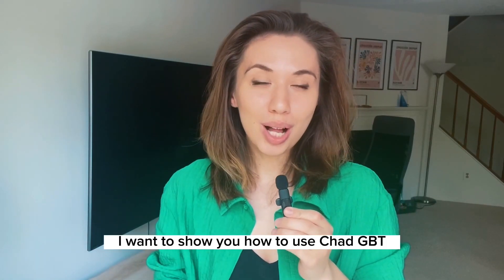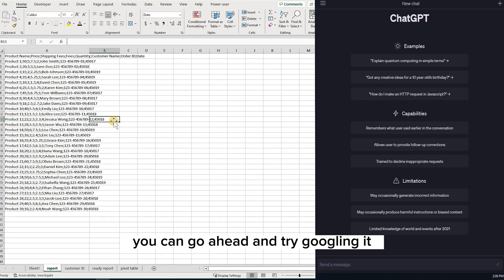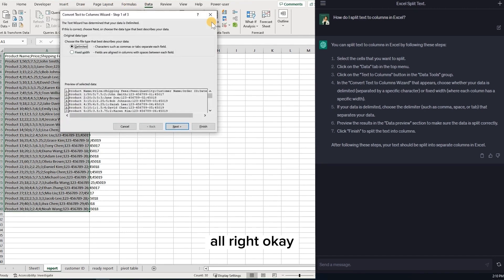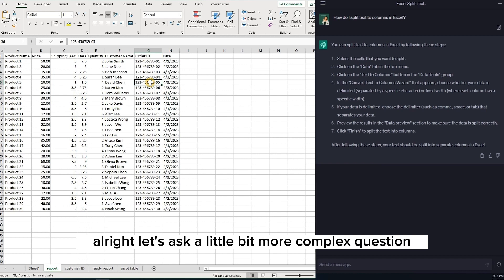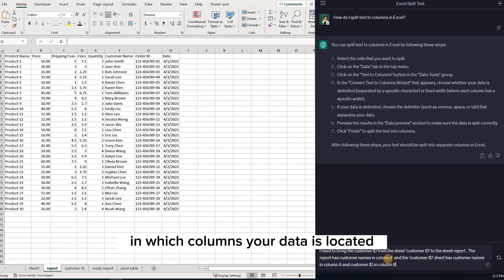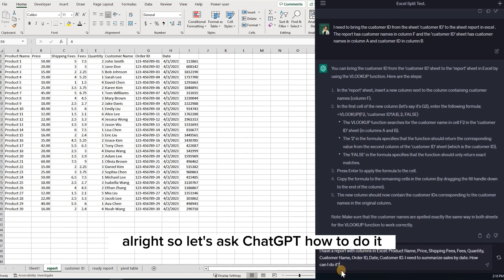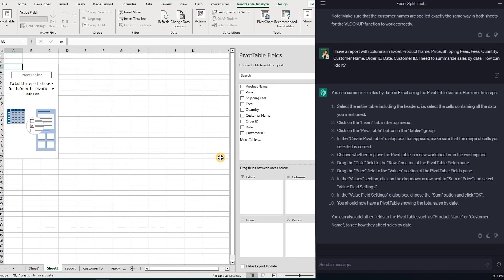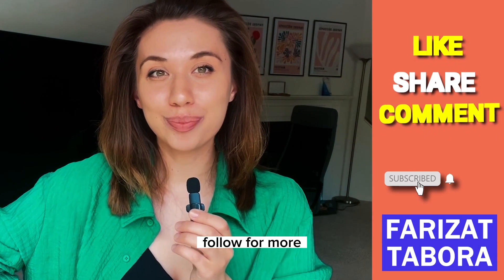IMPROVE Your Excel Skills With ChatGPT: 3 Examples From Simple to Complex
Hi Guys. In this tutorial, I will demonstrate how to improve your Excel Skills with Chat GPT, an AI-powered language model, to solve any Excel question, no matter how easy or complex it may be.

Learn step-by-step instructions for splitting text into columns, retrieving data from different sheets with Vlookup function, and summarizing sales by date using PivotTables.

Discover how Chat GPT provides helpful solutions and guides you through Excel tasks, making your spreadsheet tasks easier and more efficient. Watch this tutorial now and become an Excel pro with the help of Chat GPT!